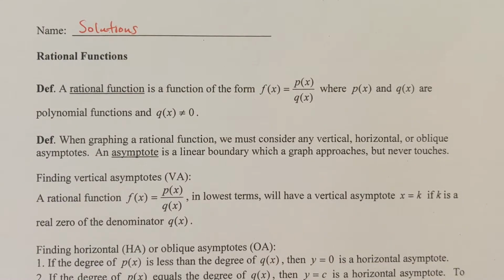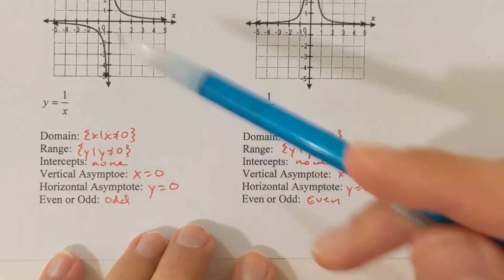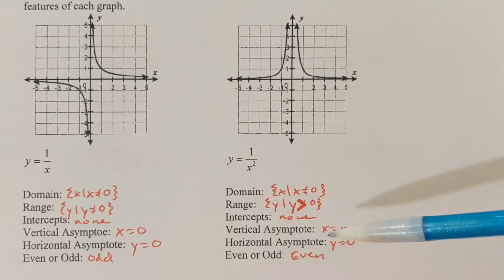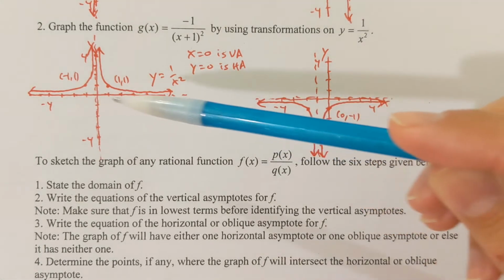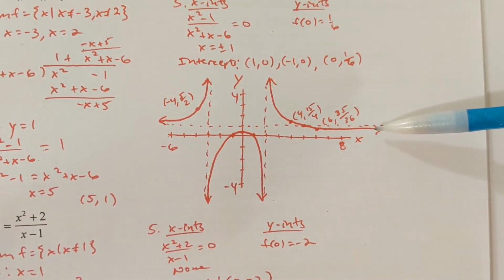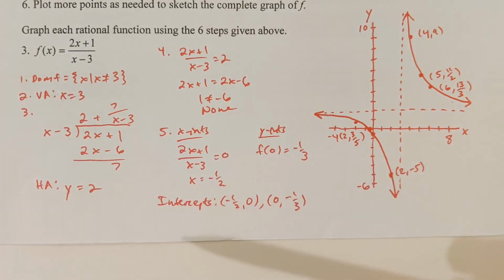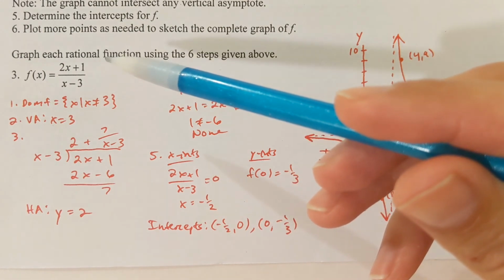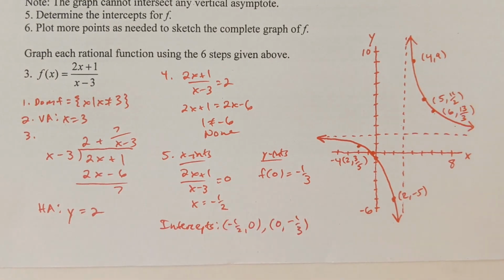Spielman 165 notes video #030